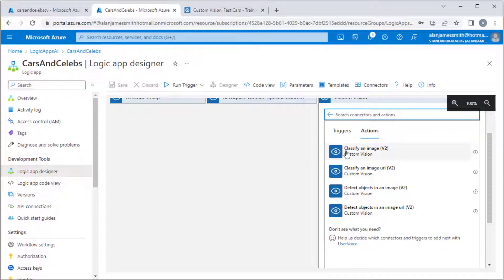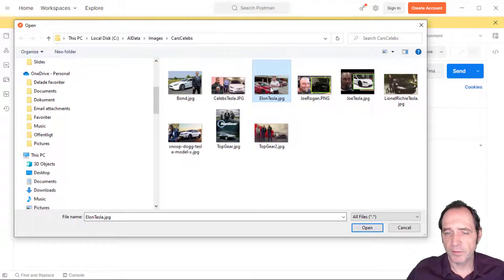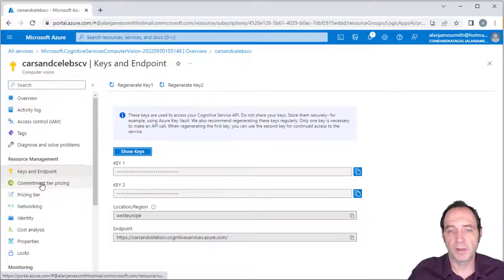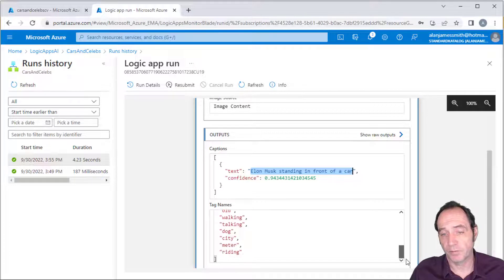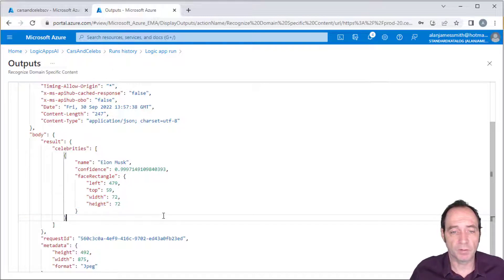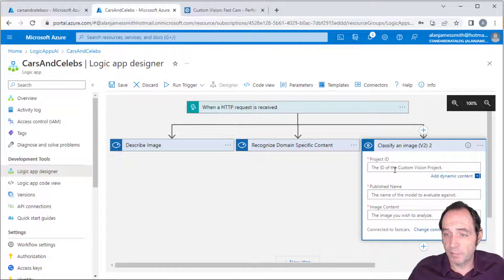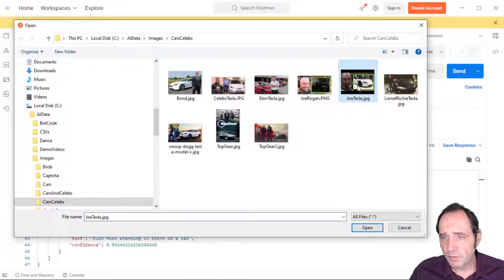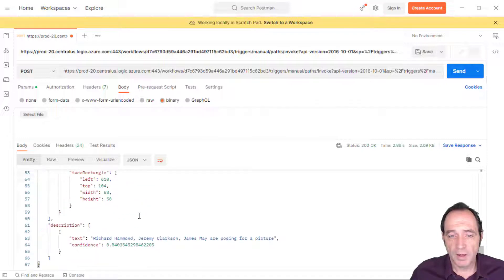Logic Apps & Vision AI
In this webcast I’ll be using Logic Apps and Azure Cognitive Services to create an API that can describe an image, identify celebrities and classify the type of car in the image.